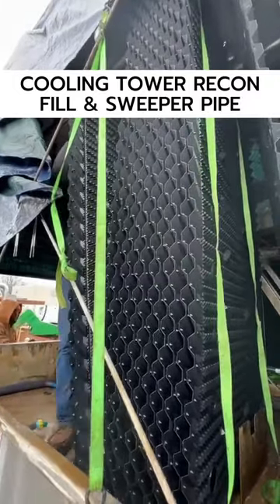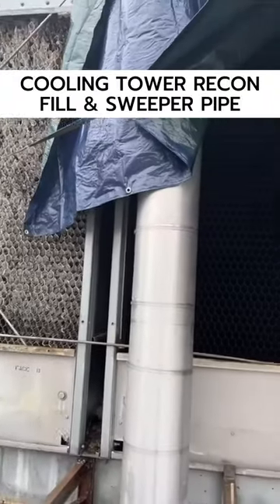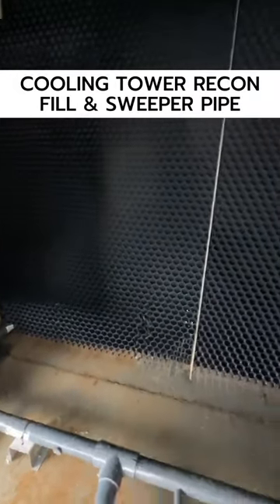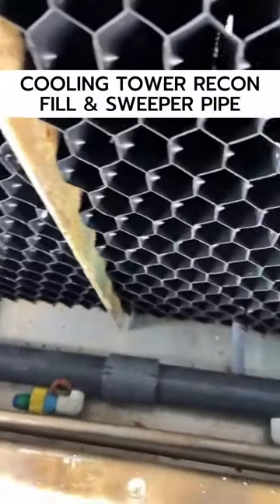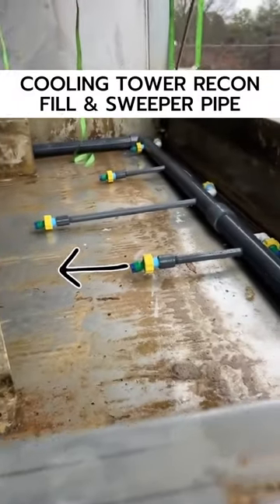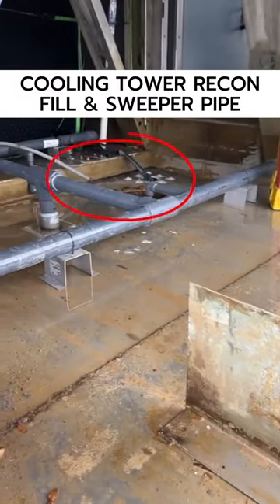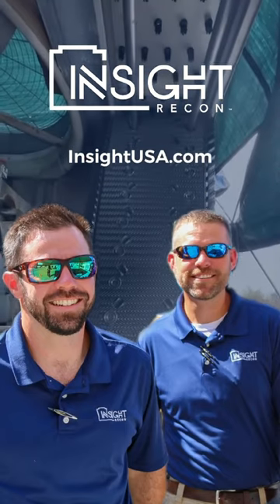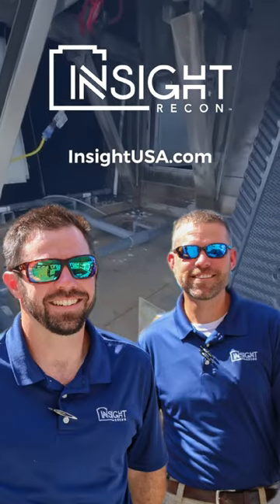Replacing Cooling Tower Fill And Adding Cooling Tower Sweeper Piping | Insiders Look, Insight Recon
This is part three of our four-part series, and our team is replacing the cooling tower fill and adding cooling tower sweeper piping.

Insight Recon specializes in cooling tower repair and reconstruction in North Carolina and South Carolina. As your exclusive SPX/Marley cooling tower service provider, we offer turnkey solutions for all your cooling tower needs in these regions.

With over 55 years of experience, Insight Recon is proud to be your trusted source for factory-authorized refurbishment, repairs, reconstruction, and parts replacement to enhance the lifespan of your cooling tower. We are dedicated to addressing cooling tower issues in North Carolina and South Carolina.

No cooling tower project is too big or small for us. We handle all models and sizes, from small factory-assembled packaged towers to large field-erected towers. Our expertise covers a wide range of services, including emergency repairs, scheduled maintenance, and planned renovations for cooling towers.

At Insight Recon, we stock various Marley cooling tower parts, including fans, motors, fill materials, and gearboxes. Our inventory ensures quick access to the necessary components for your cooling tower repair needs in North Carolina and South Carolina.

Regarding cooling tower reconstruction, we understand that conducting small repairs or replacing individual components may not be sufficient to restore optimal thermal performance. Durability is a crucial factor, and we take it seriously. Our team is well-equipped to address thermal performance and structural integrity during reconstruction.

To ensure a successful cooling tower reconstruction project in North Carolina and South Carolina, planning and executing with industry best practices in mind is essential. Our experts can guide and assist throughout the process, helping you avoid potential pitfalls and achieve desired outcomes.

Insight Recon offers a comprehensive range of services, including free tower inspections, cooling tower repair solutions, fill replacements, mechanical repairs and replacements, thermal upgrades, driveshaft repairs and alignments, gear reducer rebuilds and replacements, motor replacements, drift eliminator replacement, air intake louver replacement, belt drive repairs and replacements, fan assembly repairs and replacements, field assembly of package towers, erection of field-assembled towers, preventative maintenance, internal structural repairs, exterior casing repair and replacement, basin coatings and SS basin sealing, plate frame heat exchanger service, and temporary HVAC rental solutions.

When planning your cooling tower reconstruction project, it is crucial to start with a thorough inspection conducted by an experienced cooling tower professional. This inspection will help define the scope of work required, considering factors such as deterioration in structural elements, fill condition, pipe integrity, mechanical component wear, corrosion, ladder and guardrail deterioration, and the condition of drift eliminators and louvers.

Whether you pre-select a company you trust or award the contract based on competitive bidding, it is important to have each bidder inspect your cooling tower. This step may involve some cost but is vital to determine the full scope of work required. The inspection results will assist you in making informed decisions and ensure the success of your cooling tower reconstruction project.